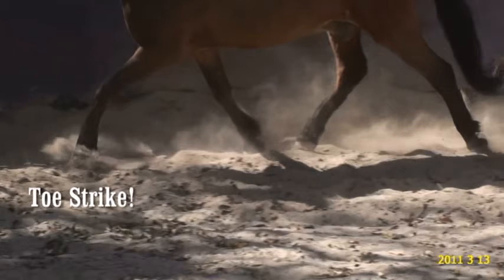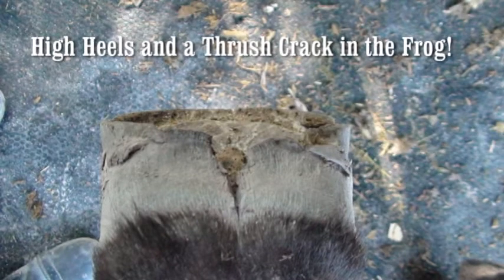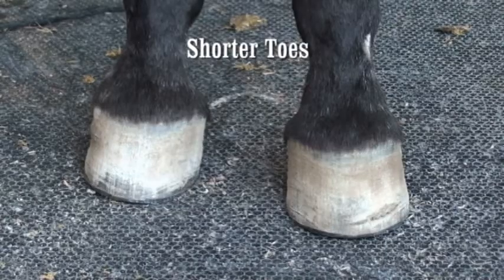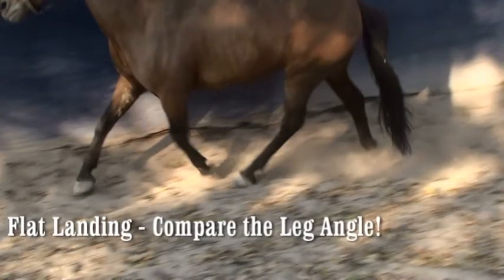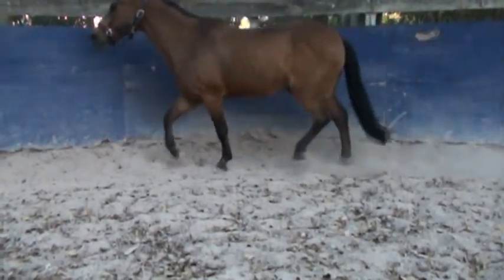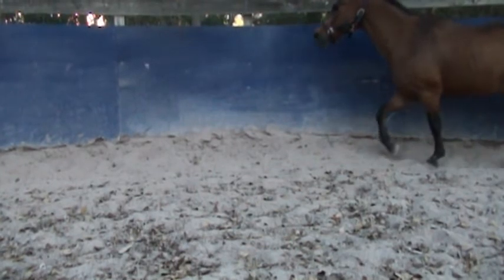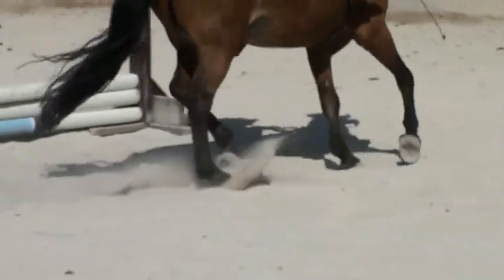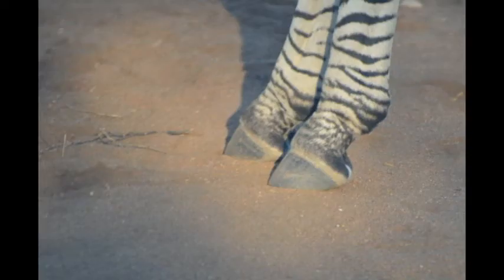Horse Toe Strike vs Heel Strike or Flat Landing for Navicular Syndrome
Is it Heel Strike or Flat Landing for your horse's feet that you want? Well, anything but Toe Strike! It has been proven that toe striking horses develop Navicular Syndrome or Navicular Disease. Watch how this pony goes from Toe Strike to Heel Strike through trimming. Also, interesting, the reason I was asked to trim the pony is because he kept abscessing, which he never did again after his feet were trimmed properly. - Helping Humans Help Horses